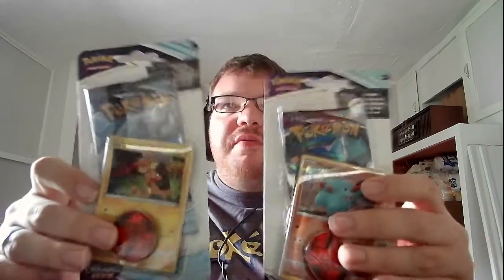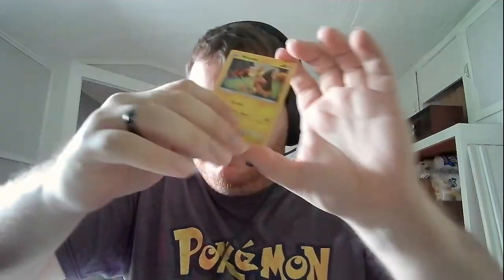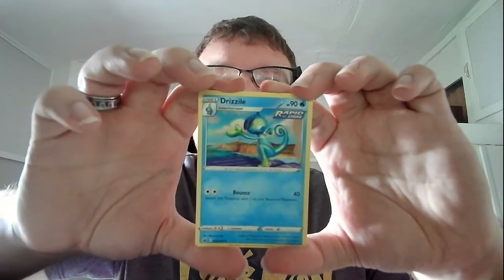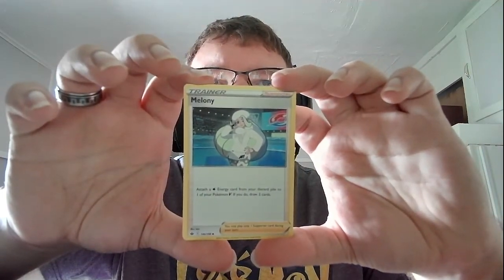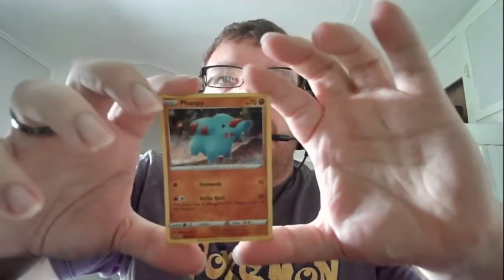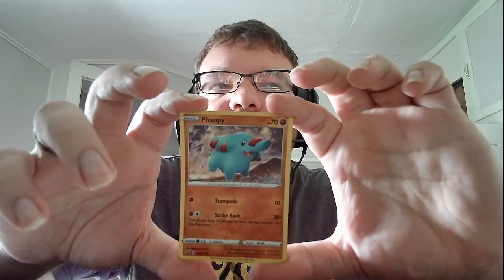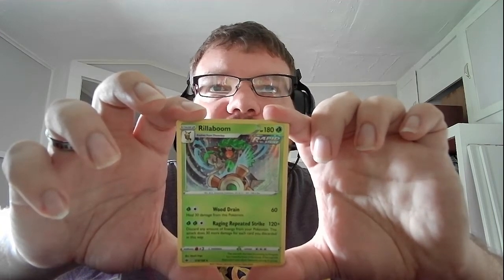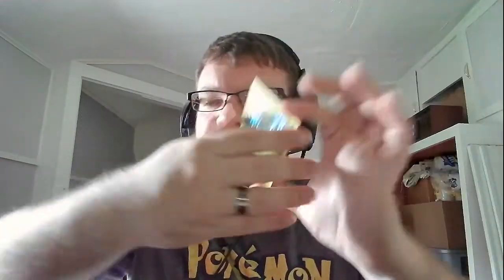Double UR Not too Bad~ThePokemonfan1993 opens: Pokemon TCG Packs (8/15/21)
Not too crazy, but not bad either